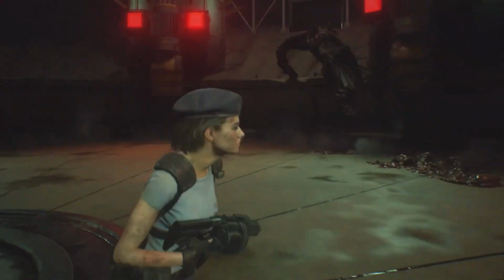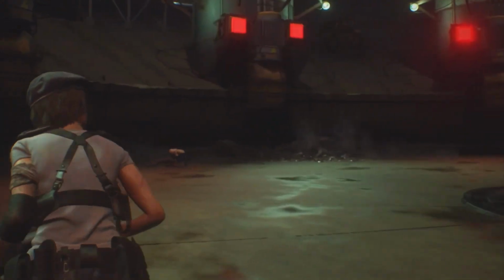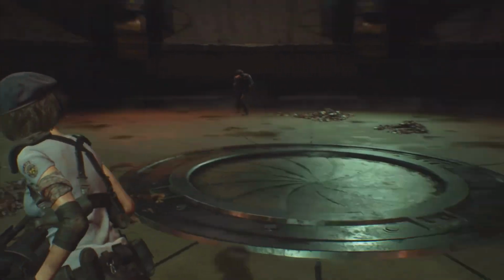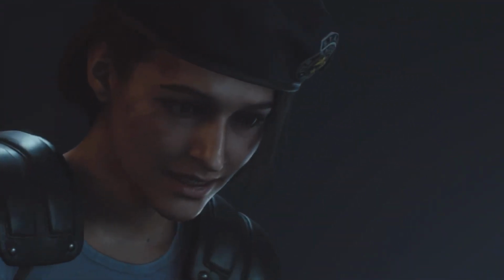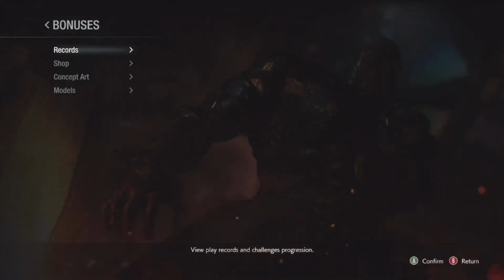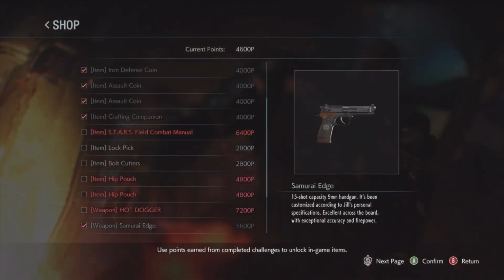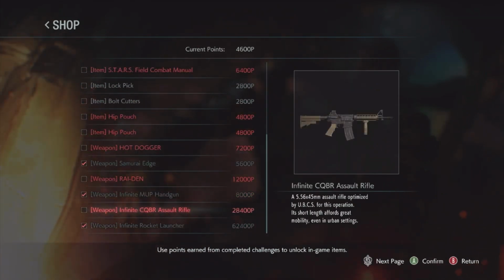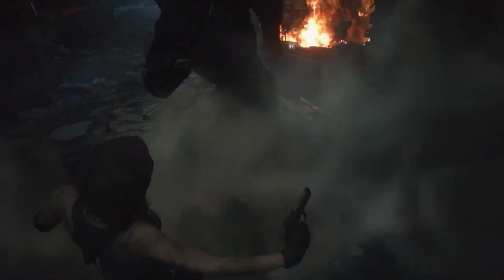My Dream Resident Evil